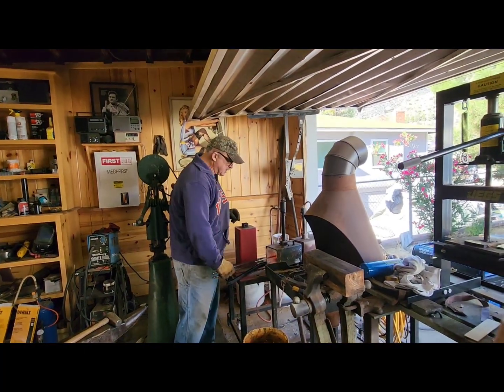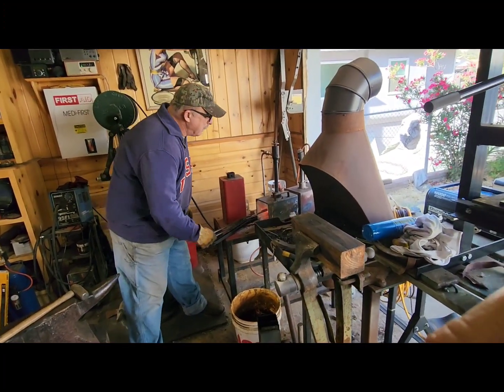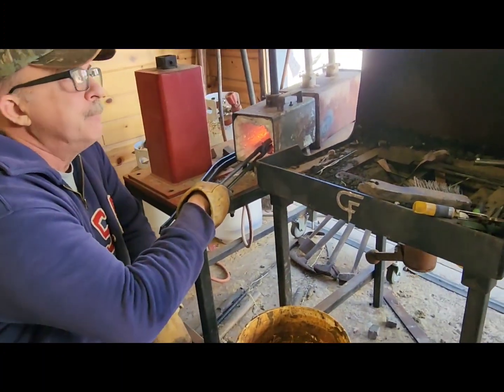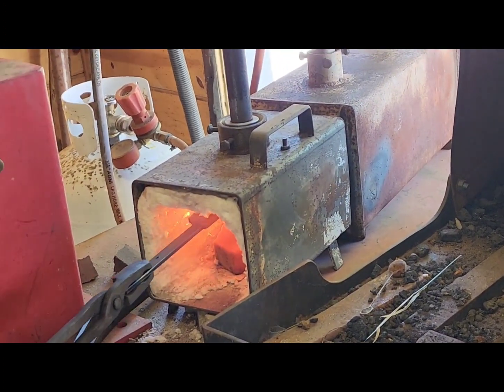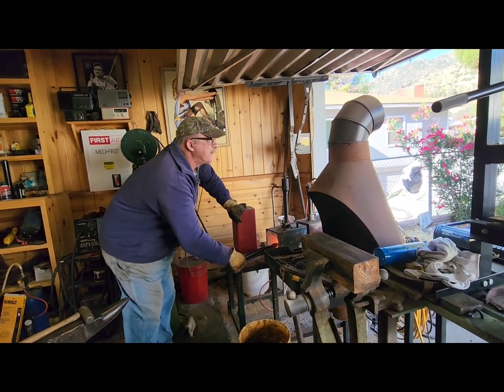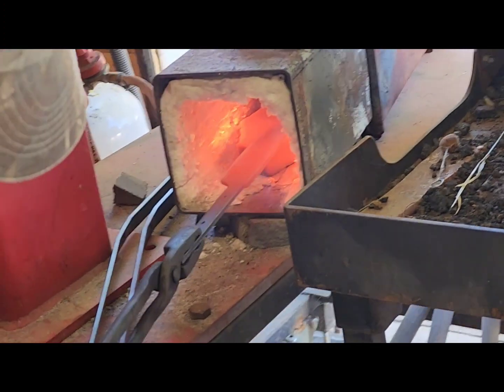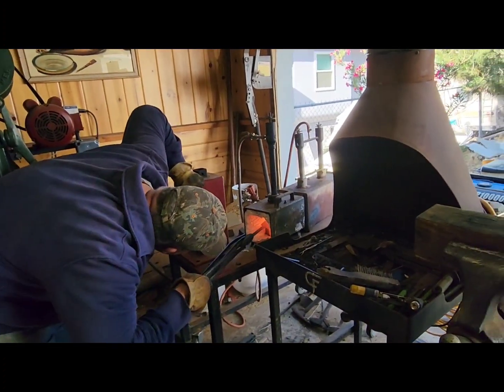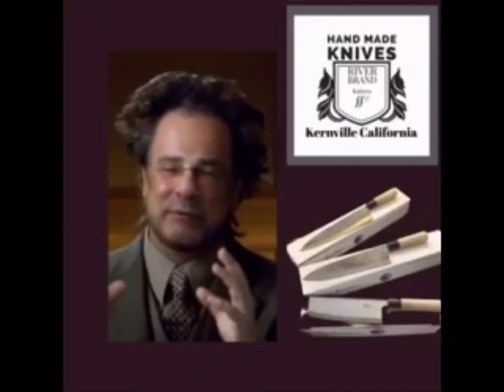Making knives with River Brand Knives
Here's the only step in knife making that I haven't shown, the hardening process.

Al River Brand Knives come with a lifetime guarantee. If a River Brand knife should need repairs, simply send it in, and River Brand Knives will pay the return postage to return your knife to you once repairs have been completed.